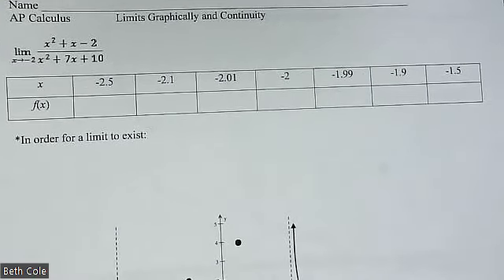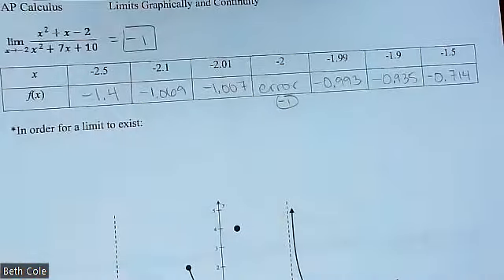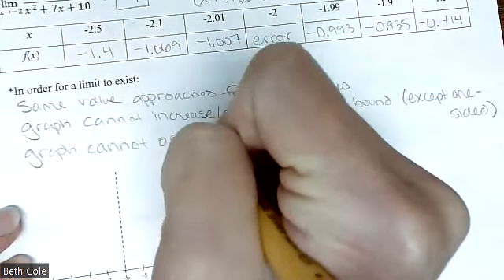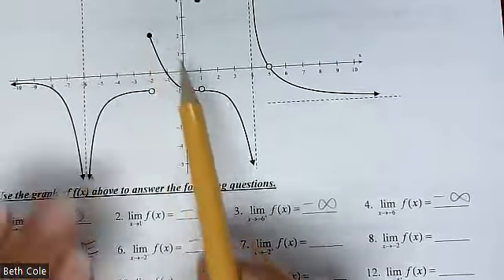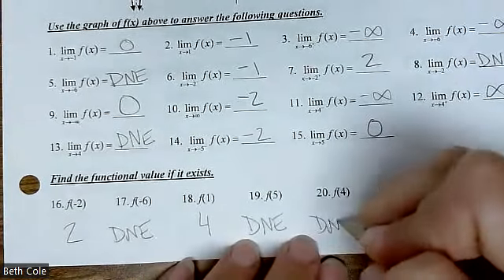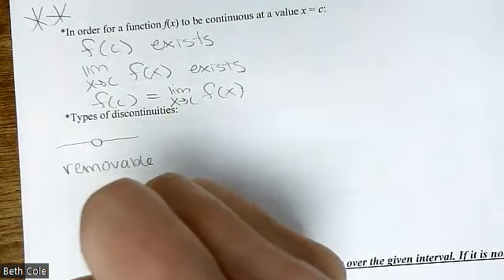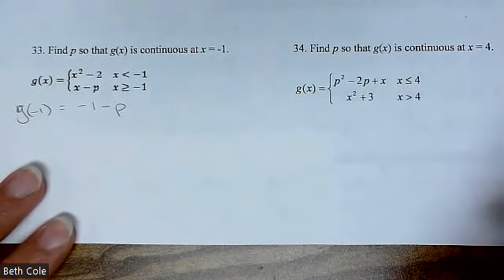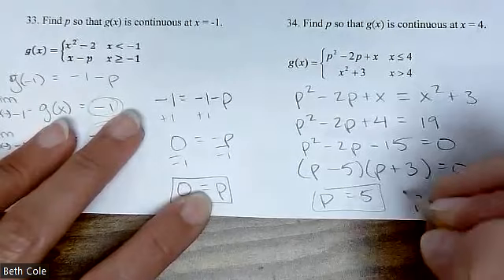limits from graphs